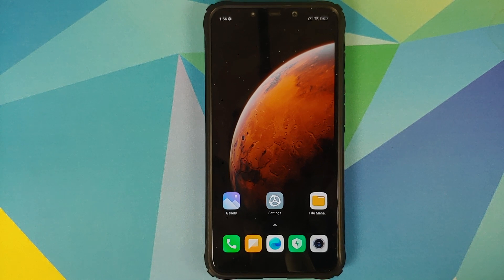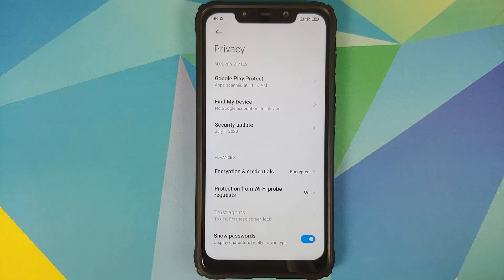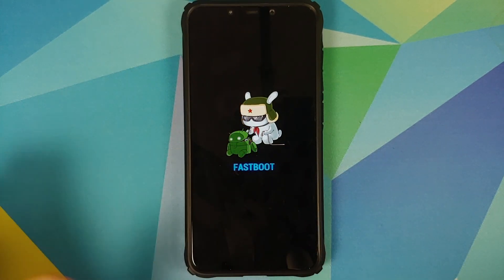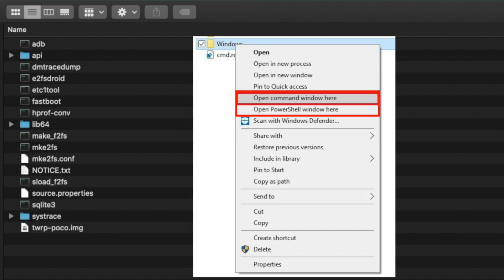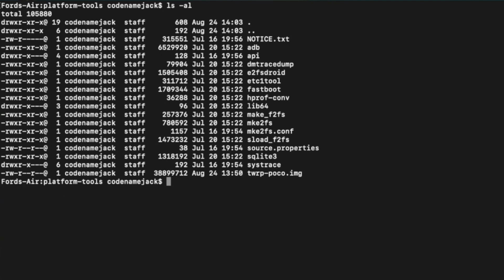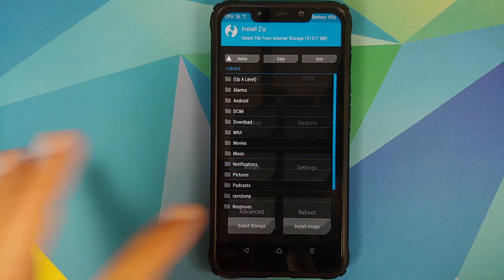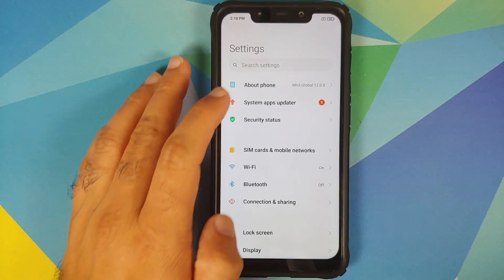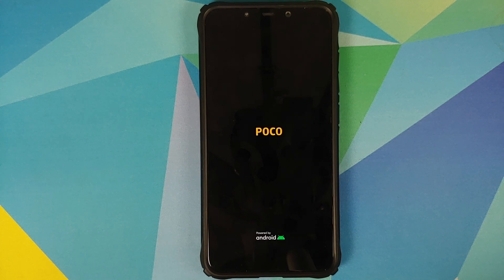Poco F1 | MIUI 12 | Root & TWRP | Detailed 2020 Tutorial | NO Data Loss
Do you want to learn how to root your Poco F1 running MIUI 12 without any data loss? In this detailed video tutorial we will show you how to root your Poco F1 running MIUI 12 without any data loss. You will need to have an unlocked bootloader for this process.

**Install Poco F1 Windows USB drivers**

**Commands**
fastboot devices
fastboot boot twrp-poco.img